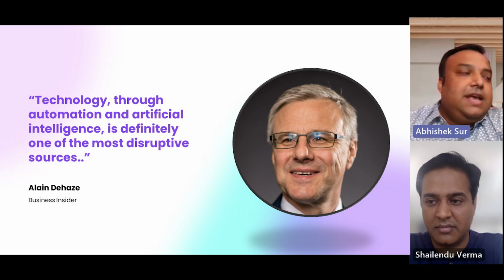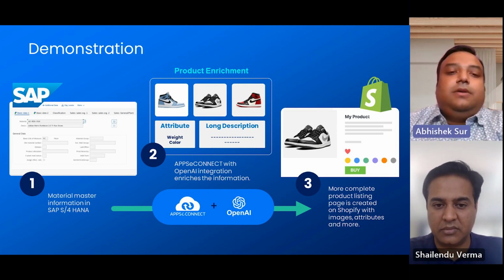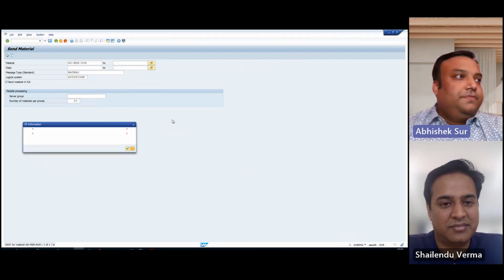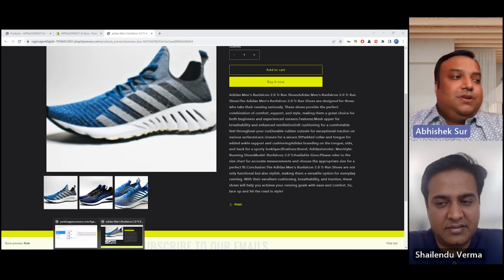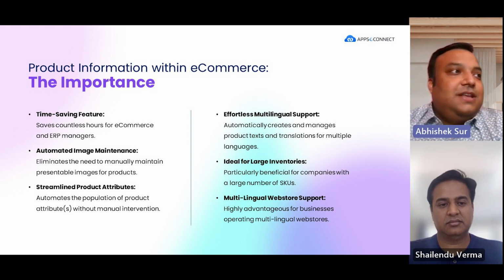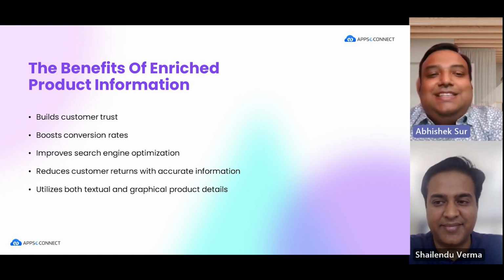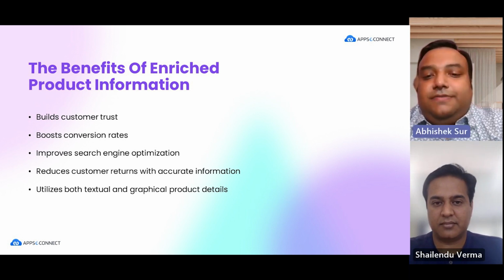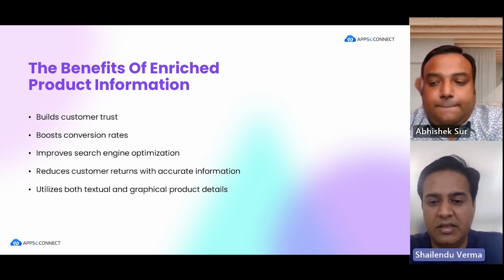Webinar | OpenAI Integration for SAP and Shopify to Quickly Generate Product Information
Watch the webinar and learn how OpenAI Integration for SAP & Shopify can revolutionize your business! 🚀💼

Discover the seamless integration of ERP and eCommerce, tackling challenges of manual data transfers, and harnessing the power of AI to generate content-rich Shopify listings effortlessly. Witness how AI elevates your business to new heights, now! 🌐💡